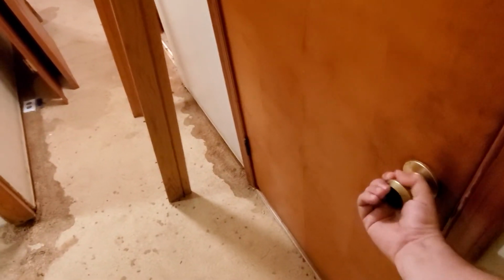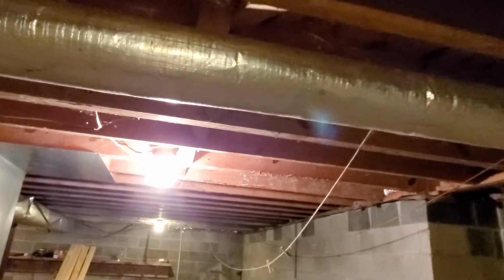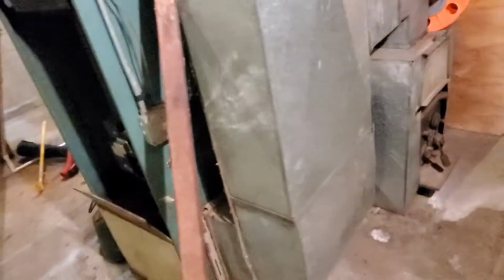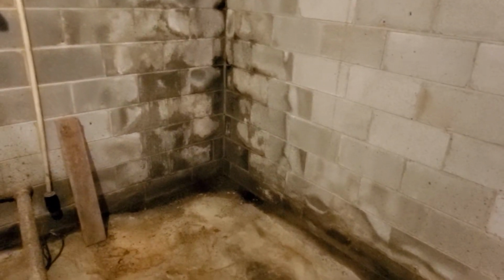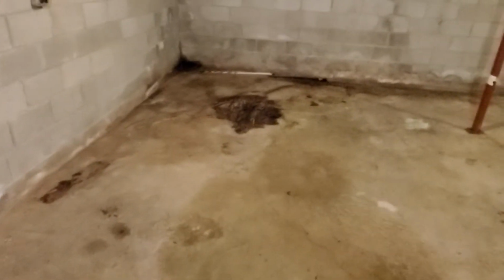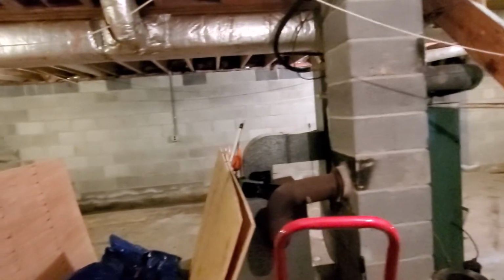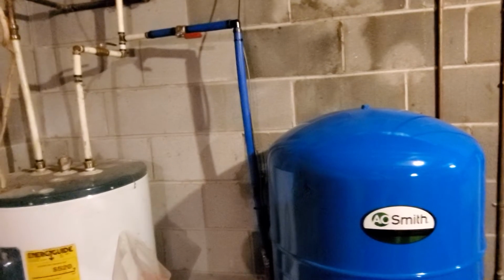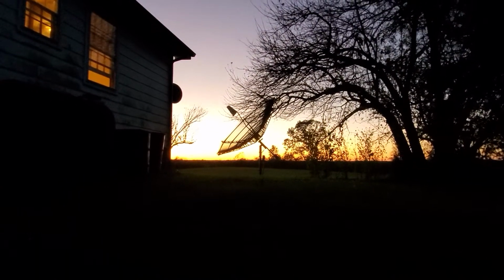Cellar tour: Spiders, termites and moisture, oh my!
We apparently love challenges. This basement/cellar has a lot of potential, but definitely has some issues with spiders, termites, and moisture that need to be resolved before it can be used the way we need it to be used.